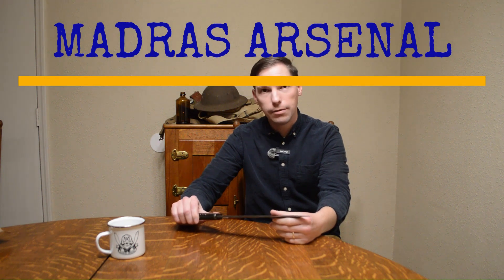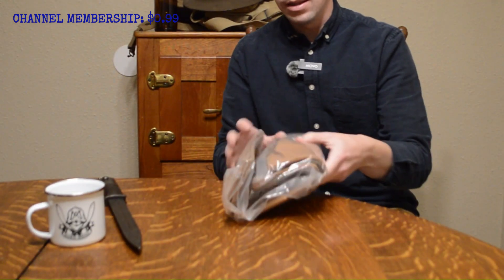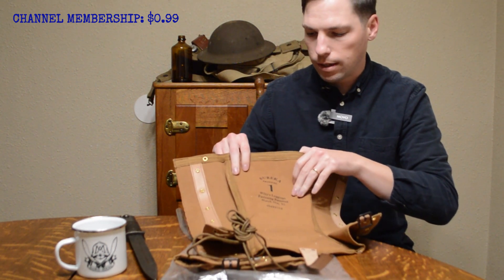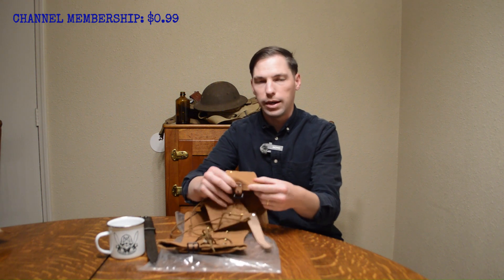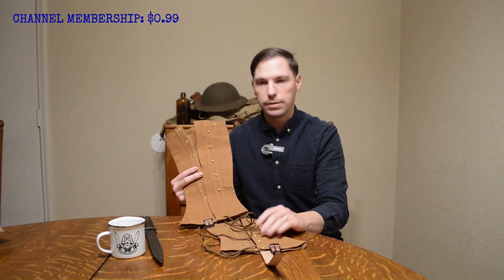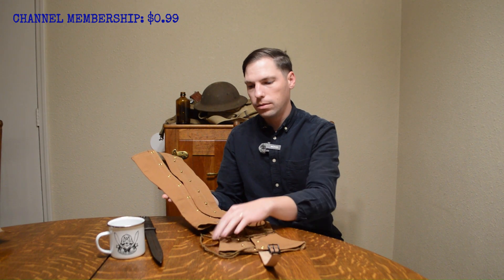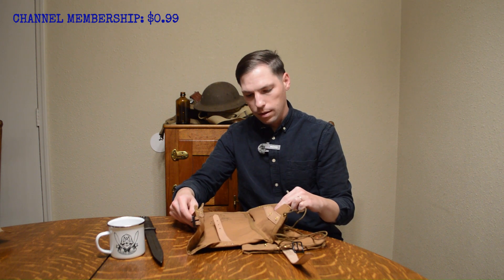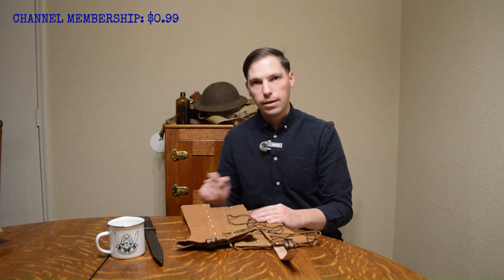US Army 1897 Leggings Unboxing | US Army Gear Unboxing| Unboxing Military Leggings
US Army 1897 Leggings Unboxing | US Army Gear Unboxing| Unboxing Military Leggings.  In this video I unbox an awesome set of 1897 Leggings that the US Army wore during the Spanish American War.